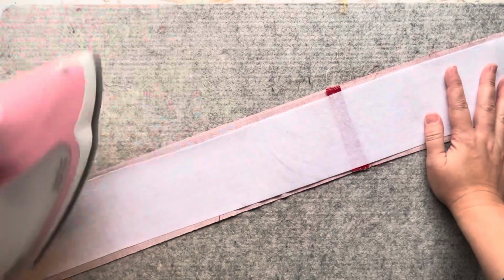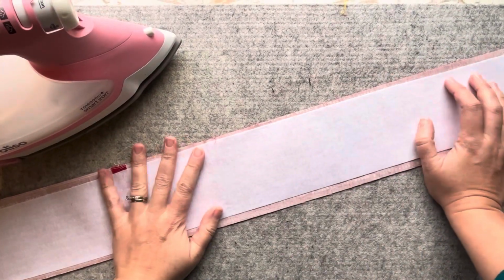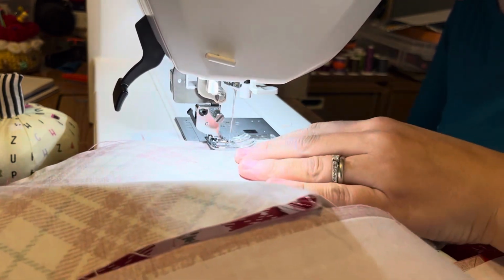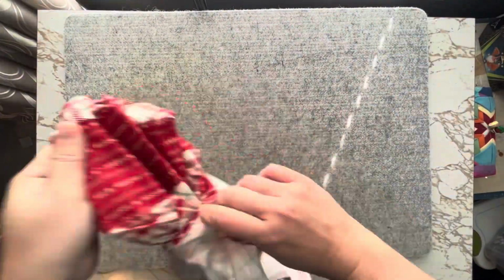Fabric Candy Cane Shaped Pillow with HeatnBond Interfacing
It’s Julia from Inflorescence Designs! I’m so joyful you are visiting today. This week we are discovering all things candy canes! Join me for this video walkthrough to show you how to make a fabric candy cane-shaped pillow!

Supplies:
Candy Cane Pillow Patten/Template (link below)
HeatnBond Craft Extra Firm Iron on Interfacing: 3 1/2" x 72"
Fabric: The fabric pictured is from Riley Blakes' Old Fashioned Christmas fabric line including "Text Red" and "Tartan Red".
Front and Back Fabric:  1 yard
Side Strips: 4" x 72"
Fiber Fill Stuffing
Oliso Iron
Basic Sewing Notions
Needle and Thread for hand sewing